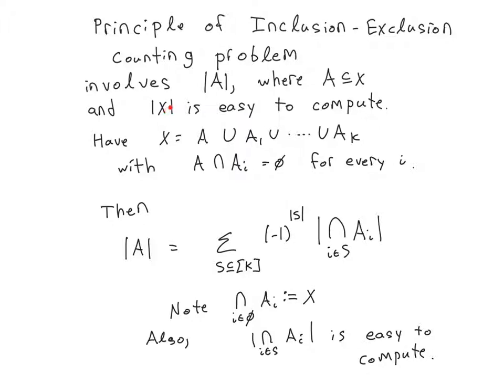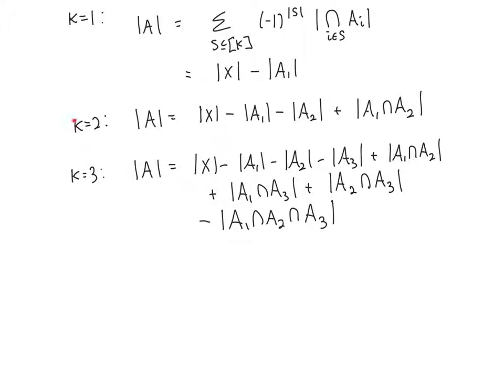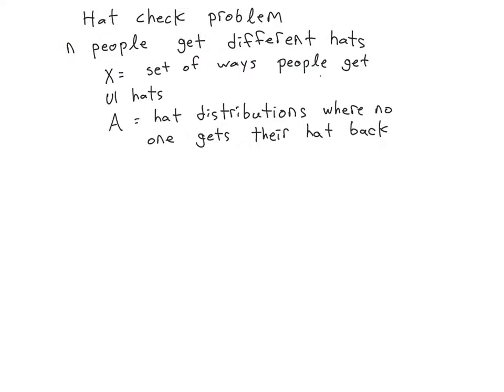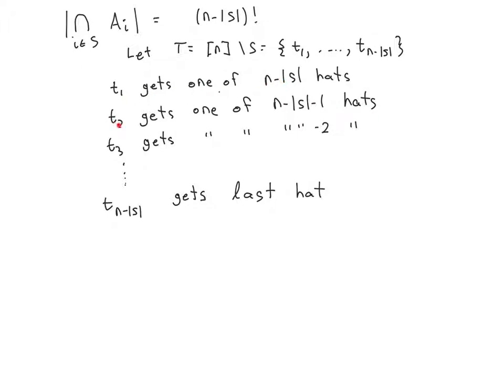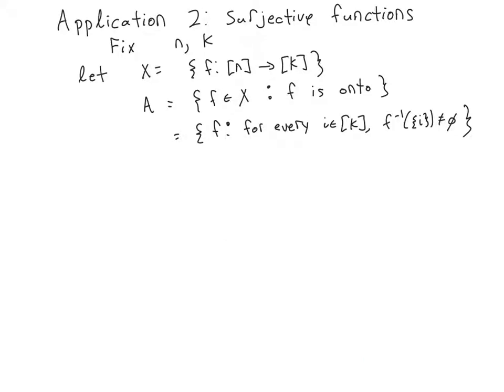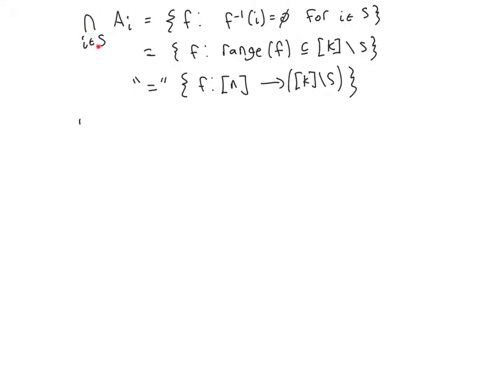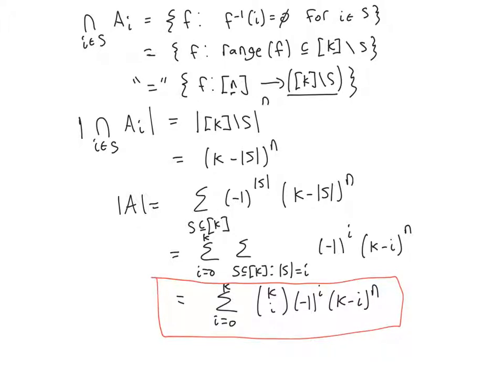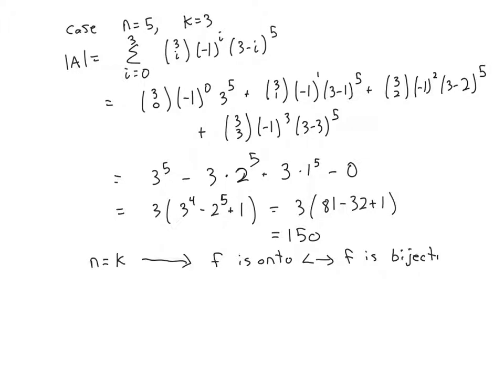Principle of Inclusion Exclusion Part 2